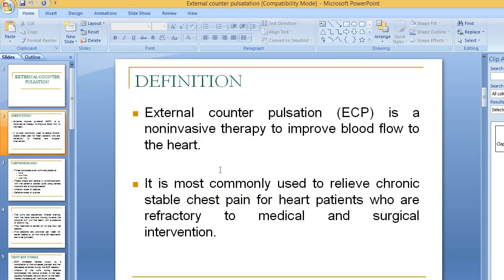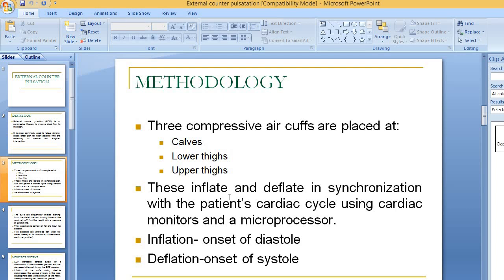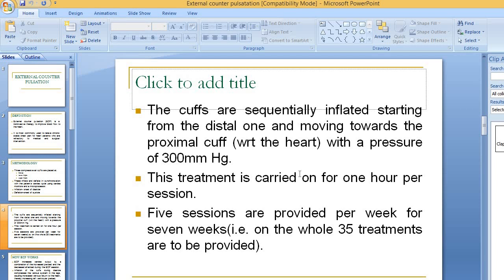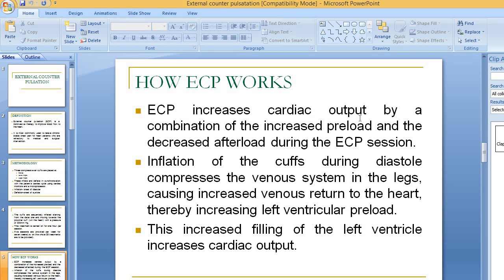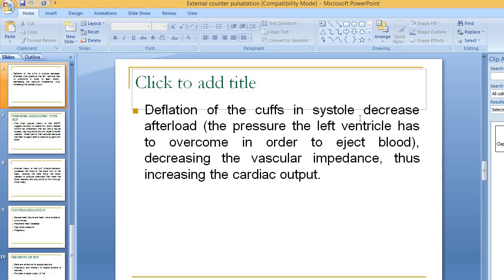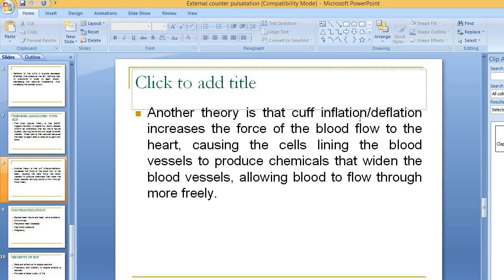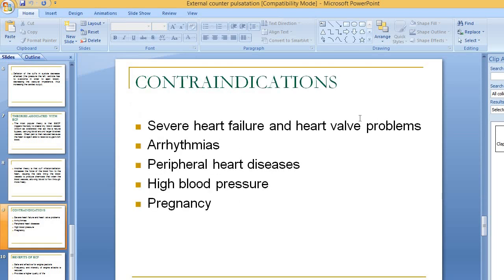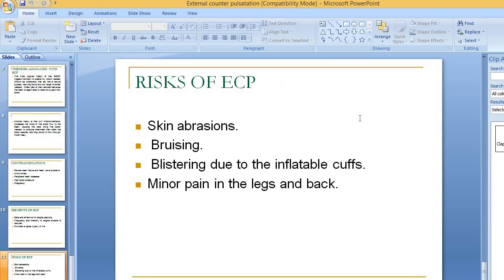External Counter Pulsation